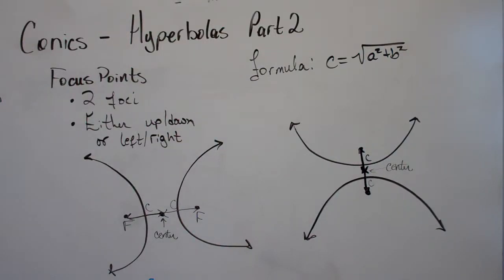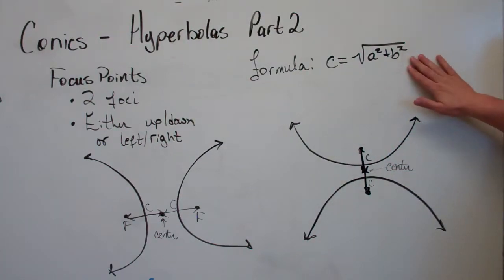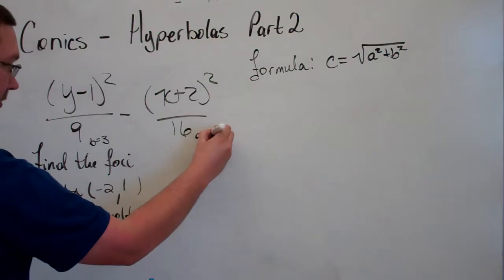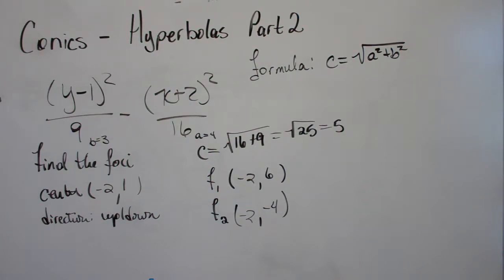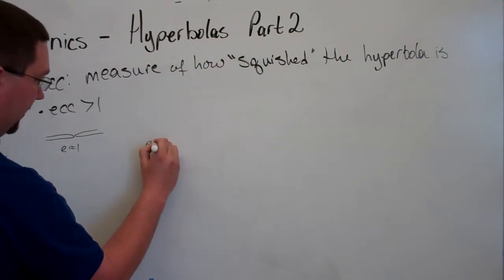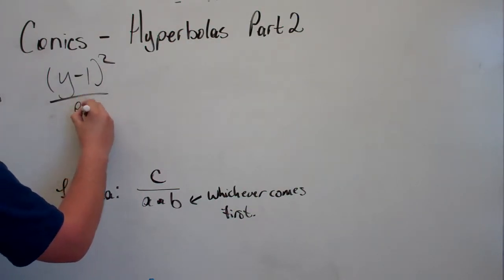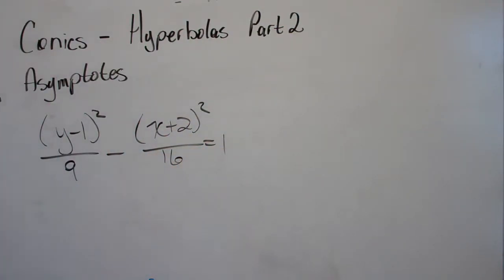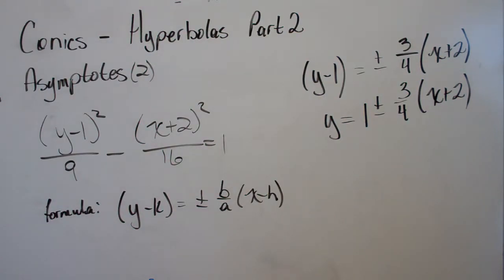Conics - Hyperbolas Part 2